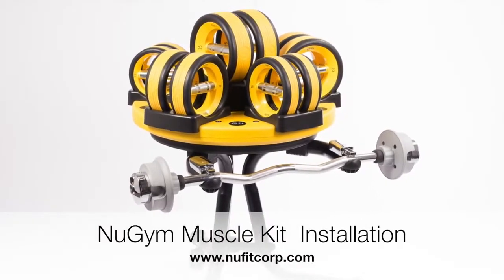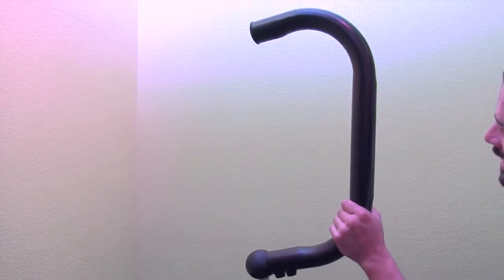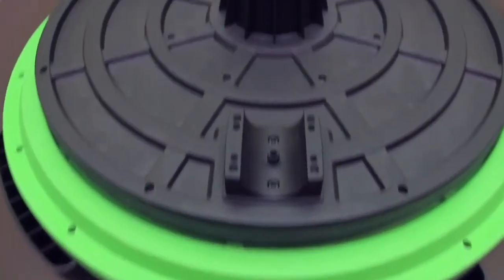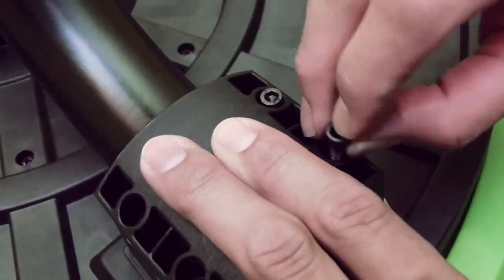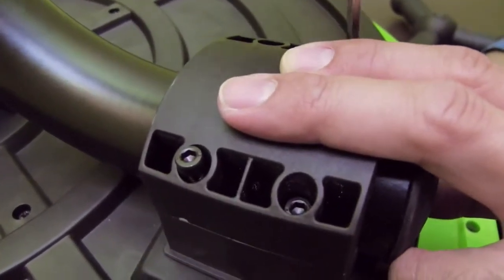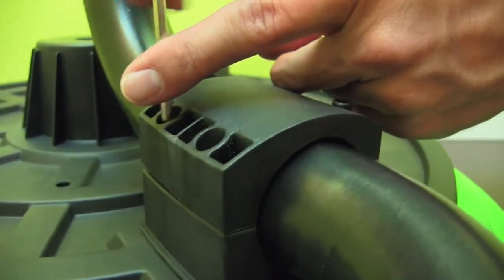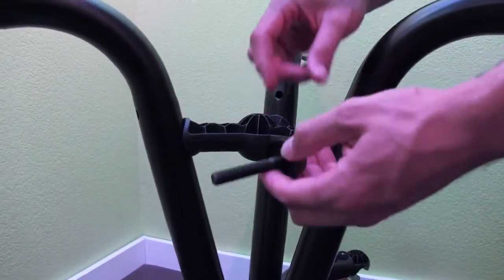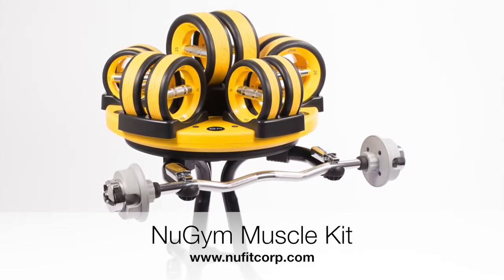NuGym Muscle Kit Installation Simple Install - Fitness Direct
Follow this simple and easy video on how to install the NuGym Muscle Kit. The tools and installation process takes no longer then 15 minutes to setup.